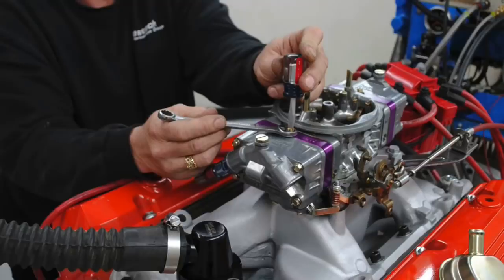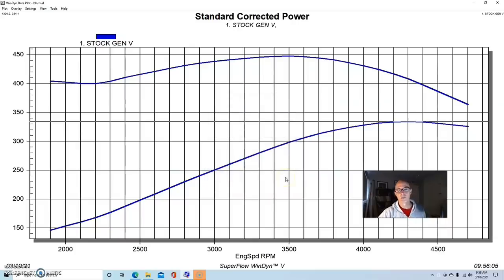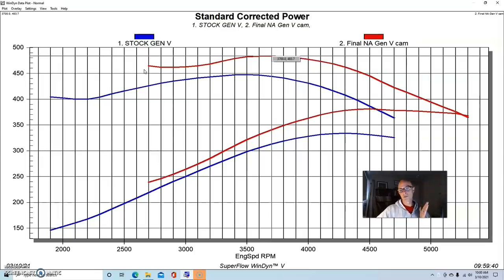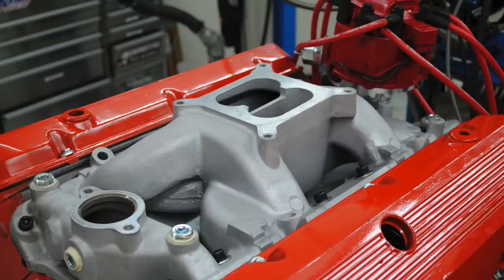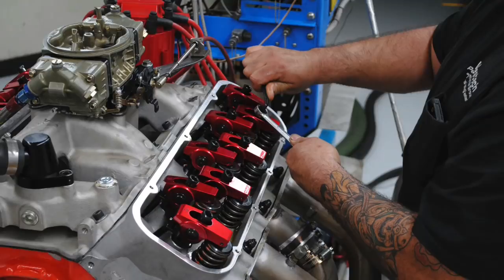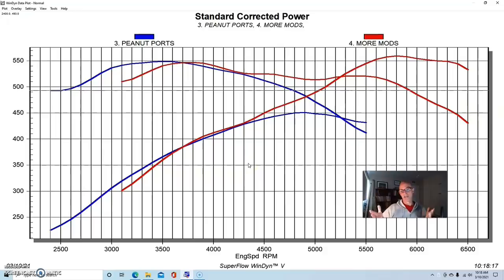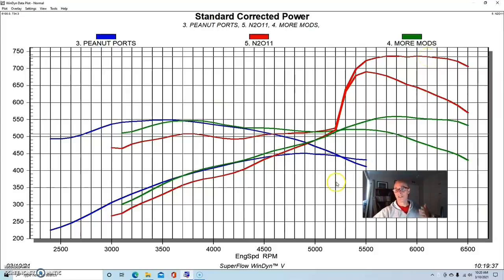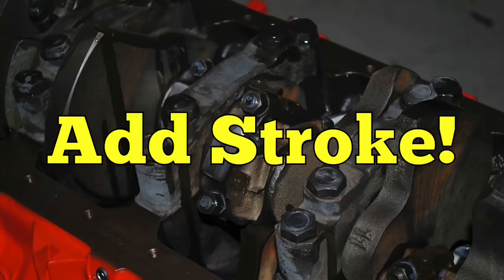HOW TO: GEN V 454 MODS-PEANUT PORT PERFORMANCE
PEANUT PORT BBC HEADS-DO THEY MAKE POWER? CAN YOU UPGRADE THE GEN-V 454 TRUCK MOTOR? HOW MUCH POWER DOES A STOCK 454 MAKE? WHAT IS A GOOD CAM UPGRADE FOR A TRUCK APPLICATION? HOW MUCH POWER CAN YOU MAKE WITH PEANUT PORT HEADS? WHAT HAPPENS WHEN YOU UPGRADE TO BETTER HEADS AND MORE AGGRESSIVE CAM TIMING? WHAT ABOUT NITROUS? GEN-V 454 FANS-IT'S ALL HERE!